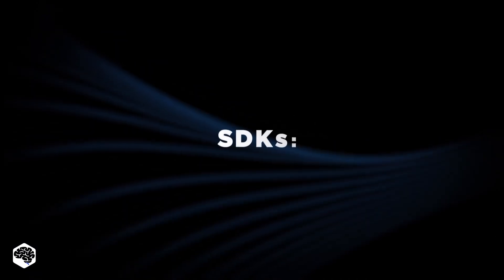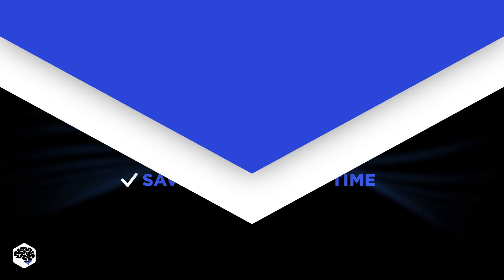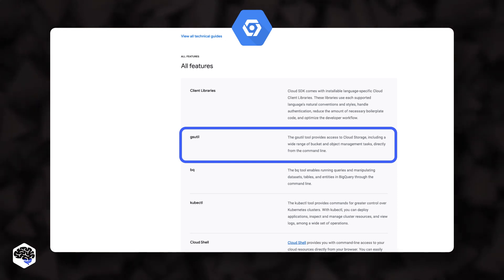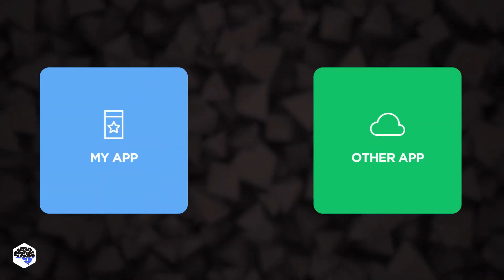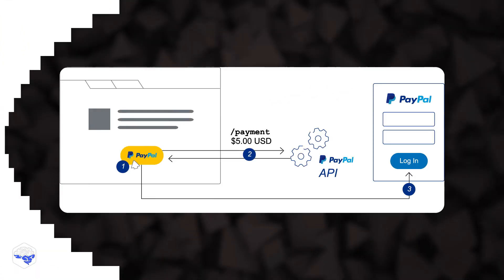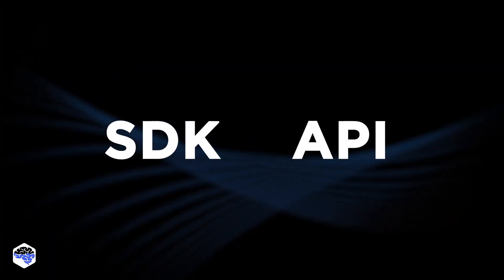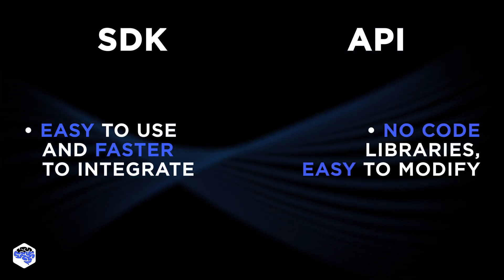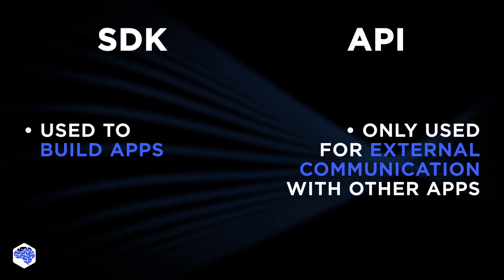SDK vs API. What's the difference?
We are comparing SDK and API. Watch this video to see how businesses save millions by using APIs.

▶ TIME CODES:
00:00 SDK or API
00:30 What is SDK?
01:37 What is API?
02:42 Differences Between SDK and API
03:47 Contact Jelvix

▶ About this video:
APIs which stand for Application Programming Interfaces make the software development process easy by permitting a seamless and secure data transfer between two apps. It also helps to improve the exchange of functionality between two applications.

SDK stands for Software Development Kit. It is a collection of software development tools in one installable package. They facilitate the app development process.